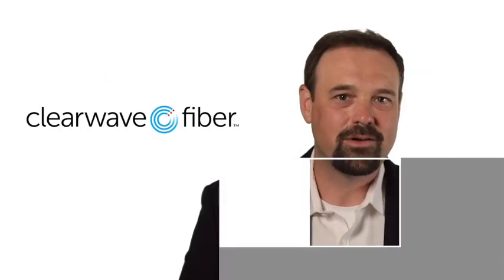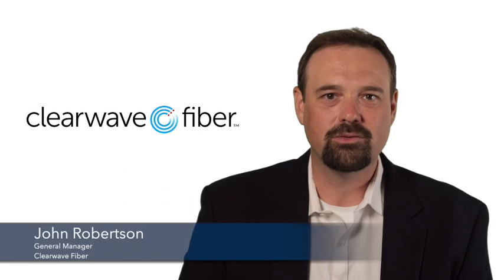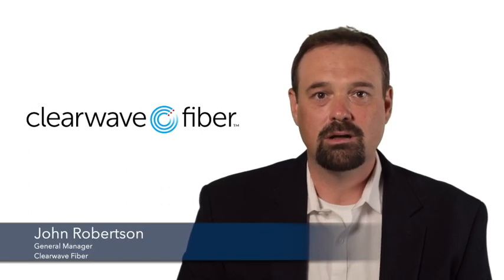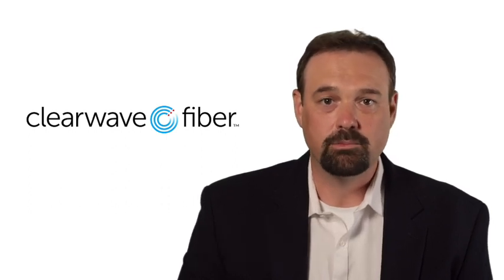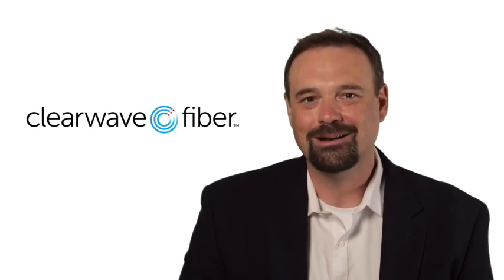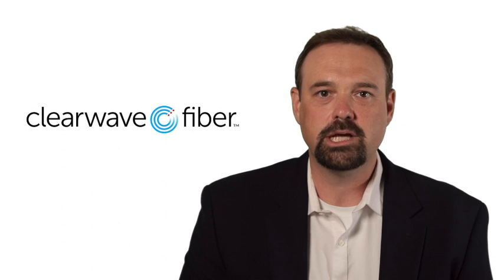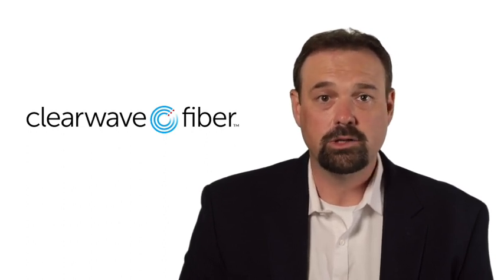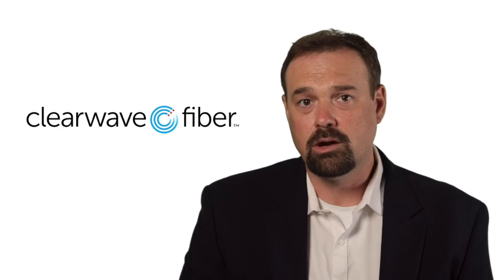Our Construction Process for Bringing Fiber to You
CLEARWAVE FIBER CONNECTION

Building a 100% Fiber Internet network takes time, but when we're done, you'll be able to enjoy fast, reliable Internet for years to come! There are various steps in the building process of a Fiber Internet network.

PLANNING & PERMISSION
Our engineering team will design a detailed plan to bring Fiber to your area. You may notice our crews in your neighborhood gathering information to inform this build-plan. Rest assured we work together with local authorities to obtain the required approvals and permissions for the build-plan.

IDENTIFYING UTILITIES
Public Utilities: Public utility companies will identify and mark the location of water, gas, and electrical supply lines, with flags or temporary spray paint. To help avoid impacting these utilities, please do not remove these – we will take care of that after construction is complete. The temporary spray paint used is water-based and will go away with time. Private Utilities: If you have private utilities like sprinklers, electric pet fence or septic, there is no need to contact us to let us know – we do our very best to work around them.

CONSTRUCTION
We’re ready to build our 100% Fiber network and will use specialized equipment
to place Fiber:
• In the ground along public rights-of-way and/or easements that may be located on your property (e.g. if your backyard falls within an easement).
• Aerially, on existing utility poles. For the safety of you and our crew, we may need to trim trees or branches during this process. In areas where we may need access to utility poles in the easement to the rear of your property, we will notify you if we identify a concern with access to an alley driveway or other obstacle.
• Using a combination of the above methods. Our team of professionals will then splice and test the Fiber connection to ensure it is lightning-fast.

COMPLETION & CLEANUP
We understand that construction may be disruptive, but we want to assure you that we will do our best to avoid property damage and take great care to clean-up upon construction completion. If you have any construction-related property concerns, please visit ClearwaveFiber.com/Construction for more information.

ORDER, INSTALL, & GO FIBER-FAST
to place your order and we’ll schedule your frustration-free installation so you can stream, surf, work, learn, shop and play at the speed of light on our 100% Fiber network.